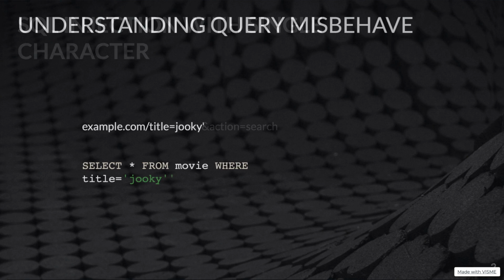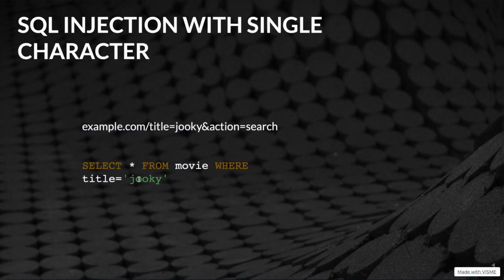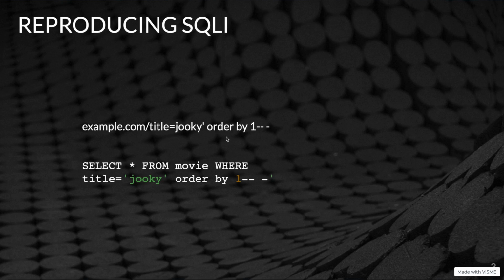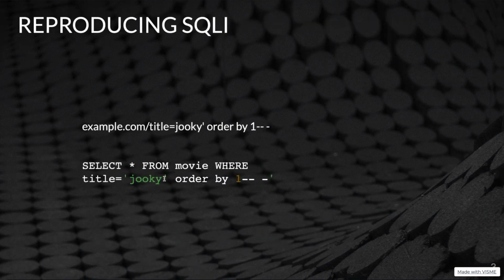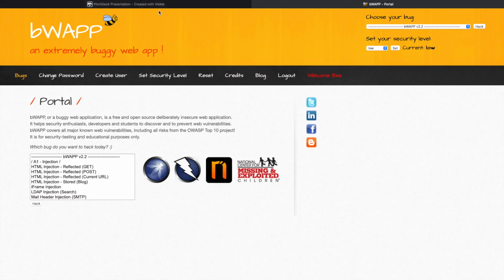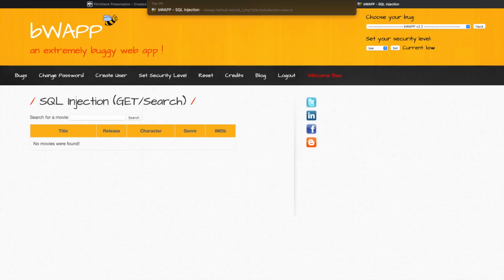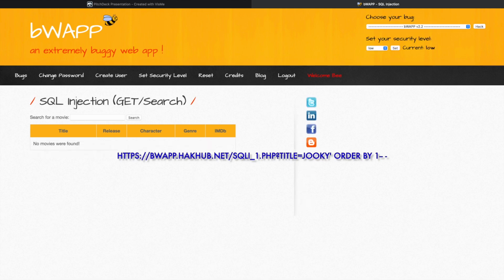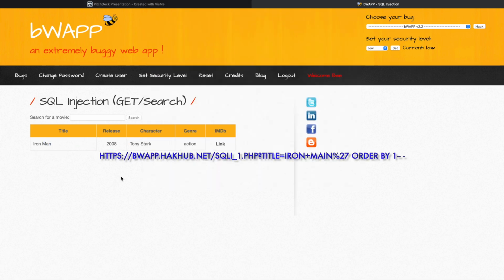SQL injection with Single character test (Error based injection)